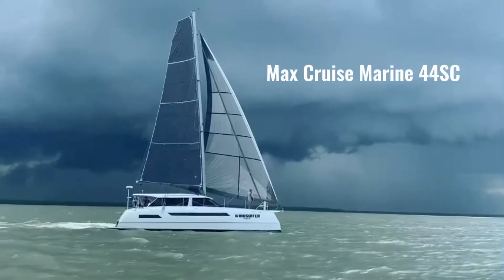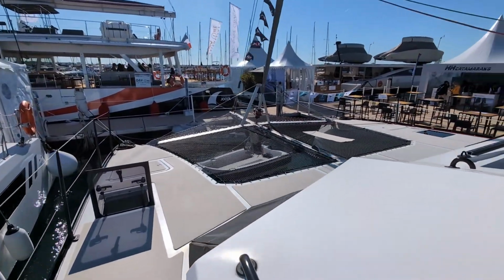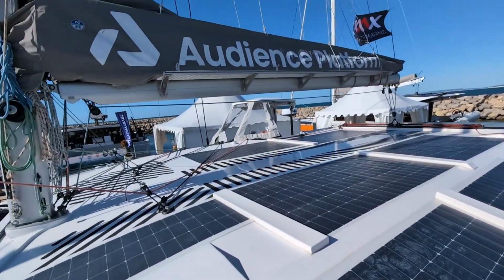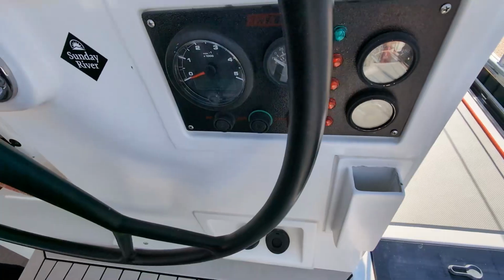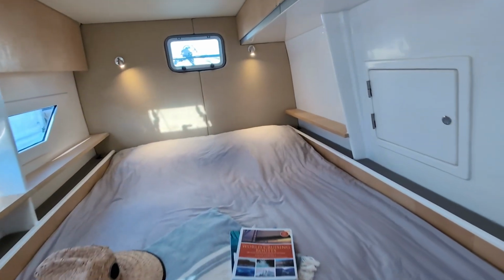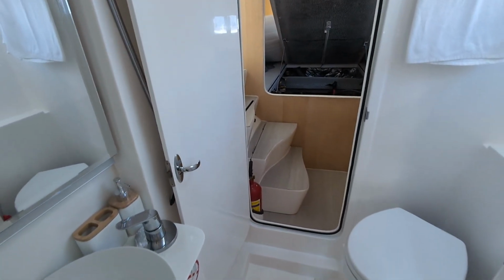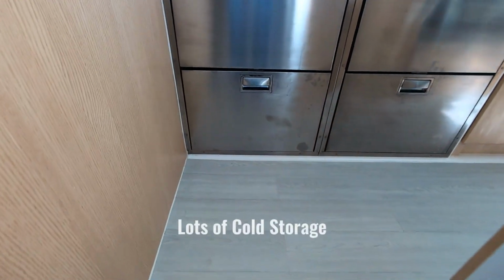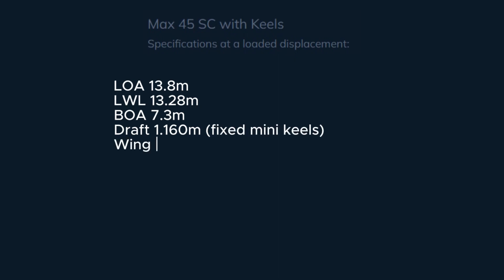Max Cruise Marine 44SC, Now the Max 45SC. Boat Tour, Options and Full Specs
A tour of the Max 44SC which has evolved into the Max 45SC.
The Max Cruise Marine 45SC stands apart as a proven ocean crosser that  represents great value for money. The catamaran shown is SV Kea which sailed from Vietnam to France to get to the boat show, proving herself as a competent bluewater sailing catamaran: light and strong, and sensibly set up for those who value performance, layout flexibility, and value for money.
Available with standard diesel (shaft drive) or hybrid power and many other custom options.
Also available: the 48SC and 55SC